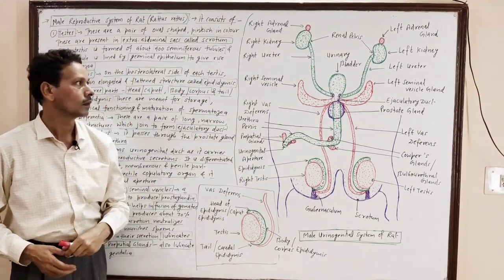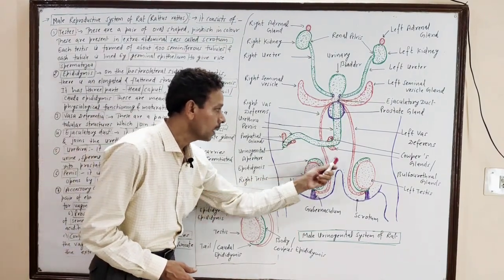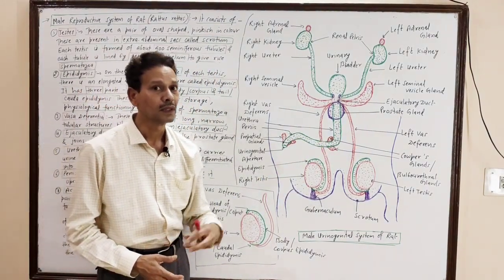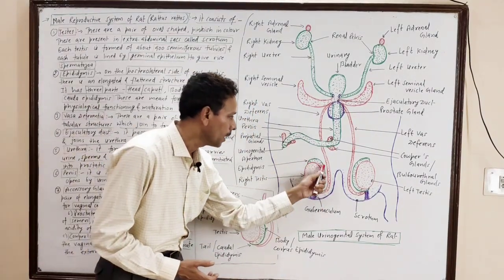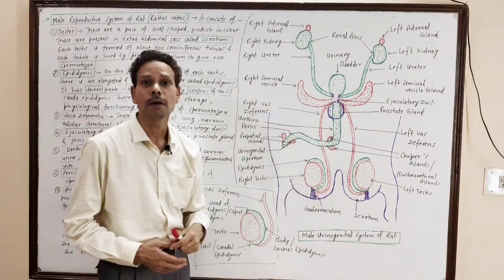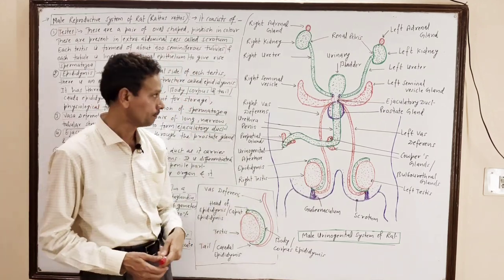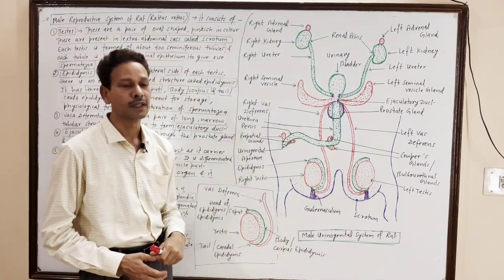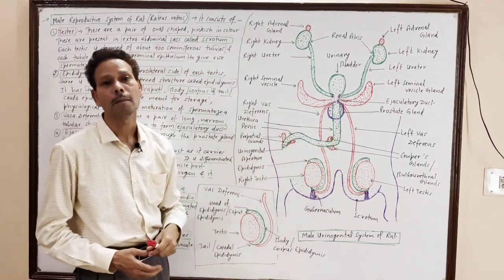Male Reproductive System of Rat | For IAS,NEET,GATE,NET and BSc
Rat(Rattus Rattus)
Male Reproductive System of Rat